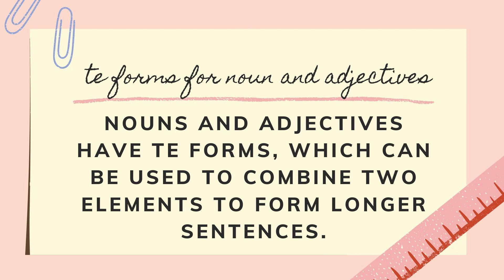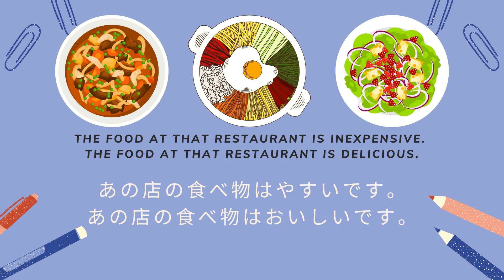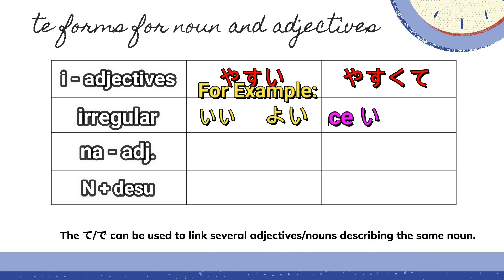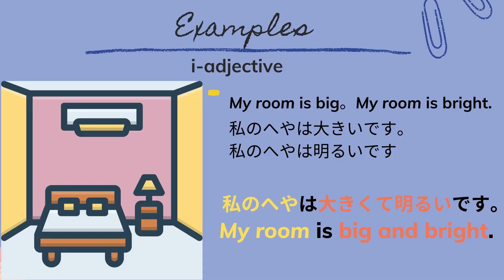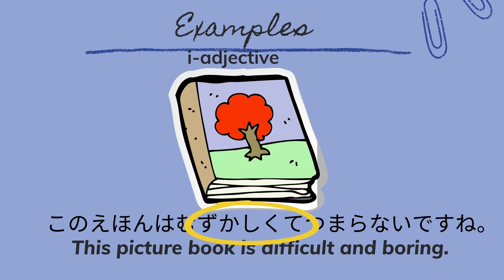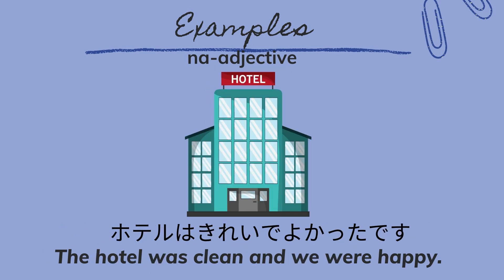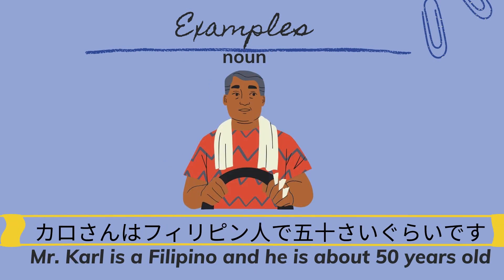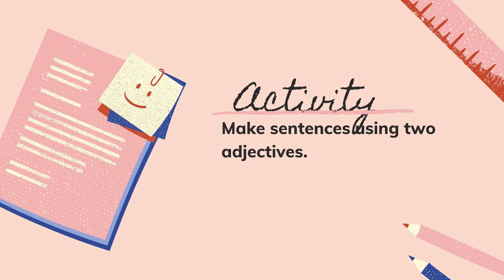て Forms For Joining Sentences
Welcome to Plastone Language School Inc.'s Channel!

When describing one subject with two or more adjectives, you have to make the sentence parallel, just like in English. This is where て Forms come to play. In this video, you are going to learn how to combine sentences using theて form in Japanese. Pay close attention for a small activity at the end!

For questions, please don't hesitate to leave it at the comment section below.